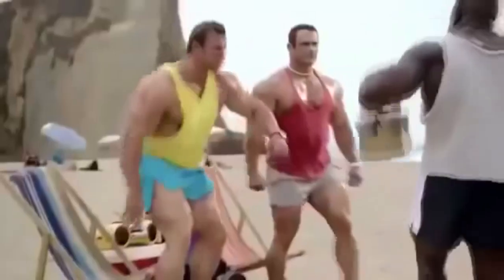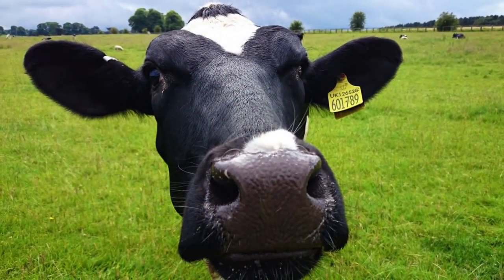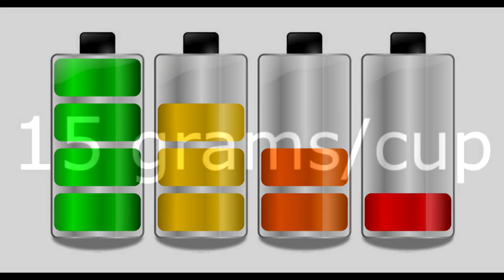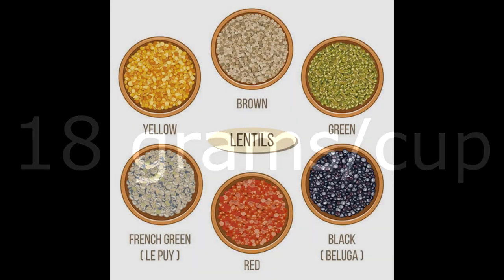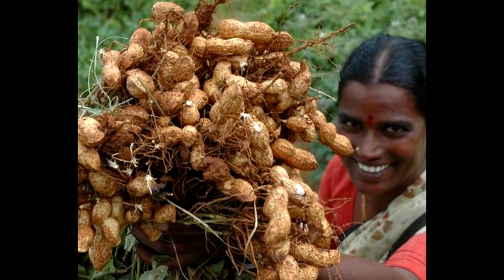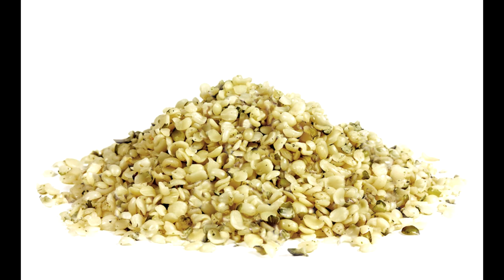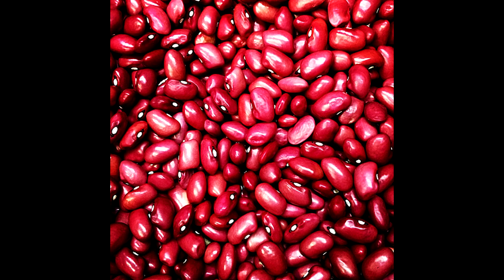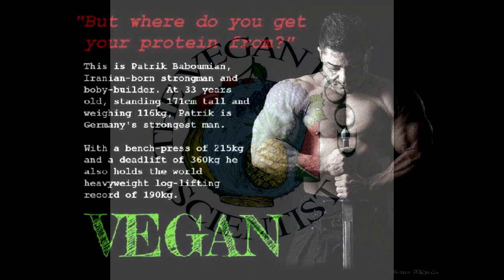The Top 14 Plant Proteins: A Vegan Scientist's Guide to proteins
In this video, the top 14 plant proteins are analyzed from a scientific perspective. These are the top 14 plant proteins that are easy to make, cheap, available around the world and benefits the body as a total food package. Check out why these 14 have made the list as the top choices for plant based protein options!

Facebook and Instagram at : The Vegan Food Scientist